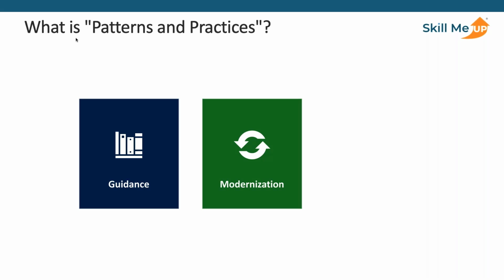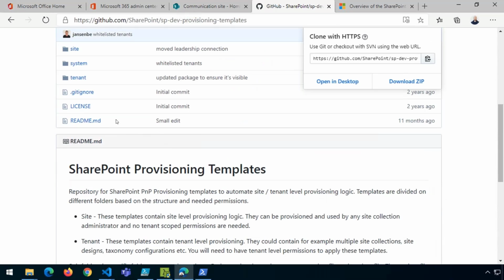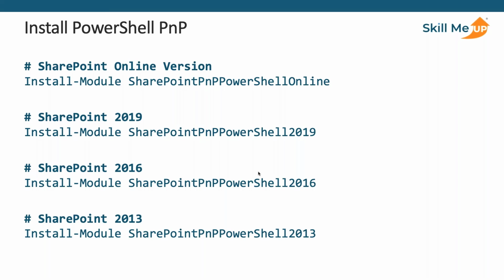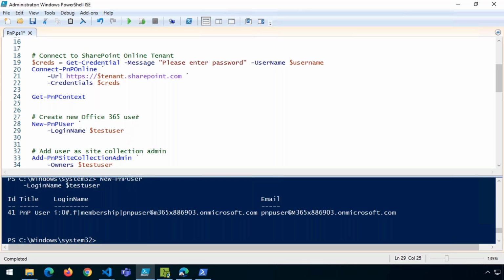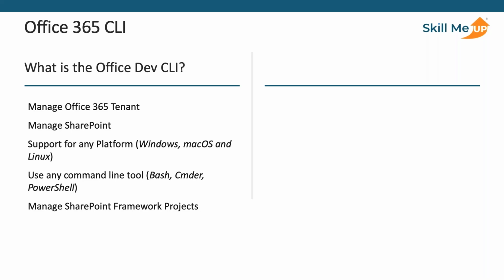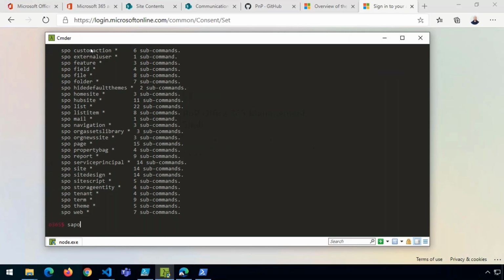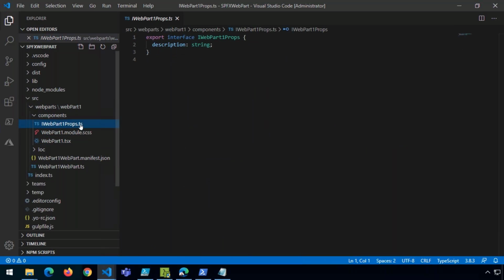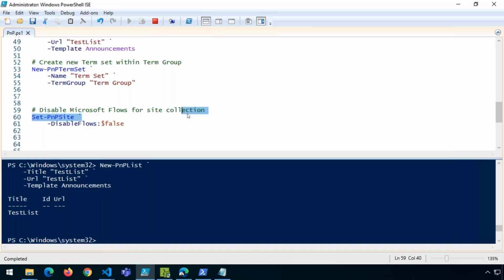Using the Microsoft Patterns and Practices (PnP) components with SharePoint and SharePoint Online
Microsoft and community members have developed the patterns and practices (PnP) as a way to guide us in the best approaches for working with SharePoint and SharePoint Online. Whether you are building custom solutions or just want to manage them better using PowerShell there are components in the PnP for them. In this session we will look at the PnP and how to use it whether we are developing or administrating SharePoint.